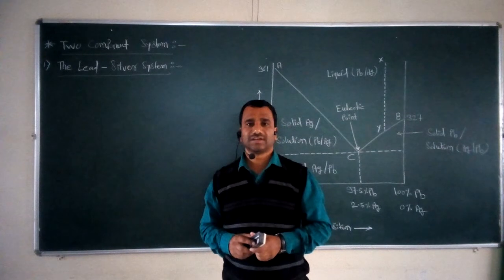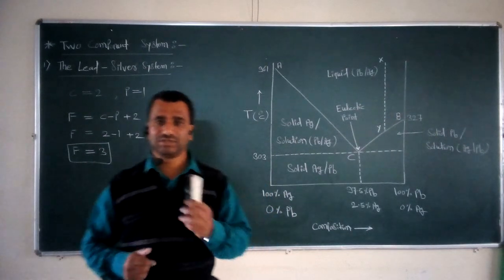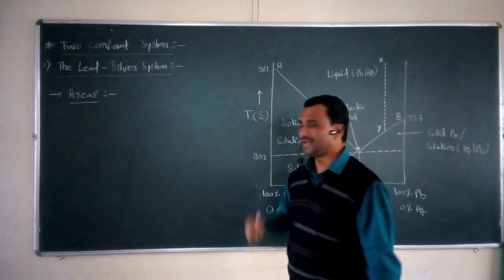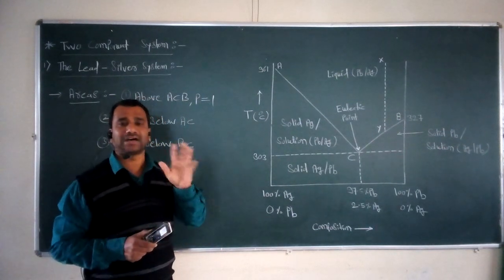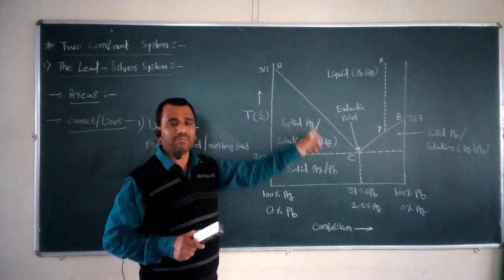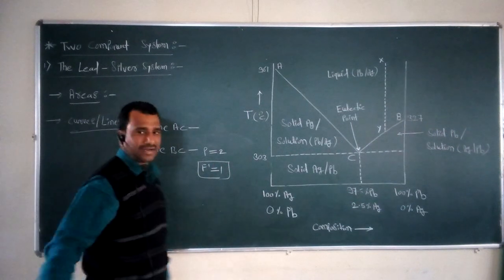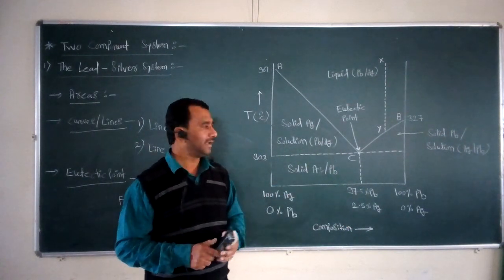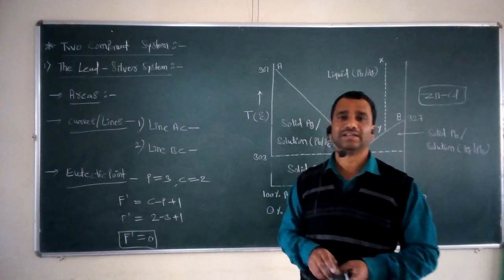T. Y. B. Sc._(CH-331)_Chapter-4_Lecture-7:- The Lead - Silver System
Two component System:-  The Lead - Silver System